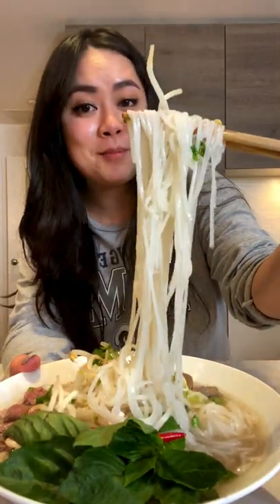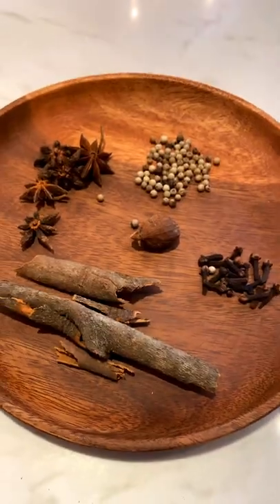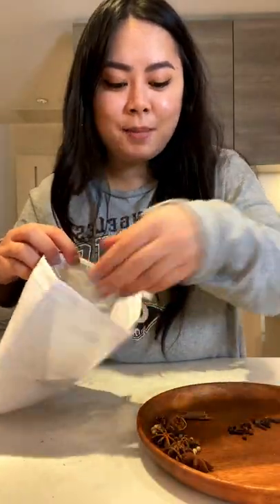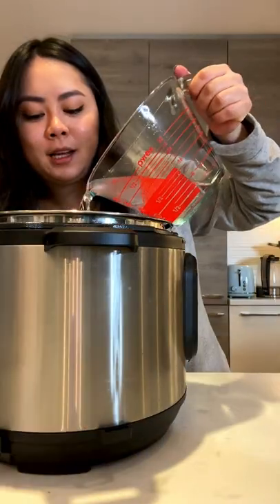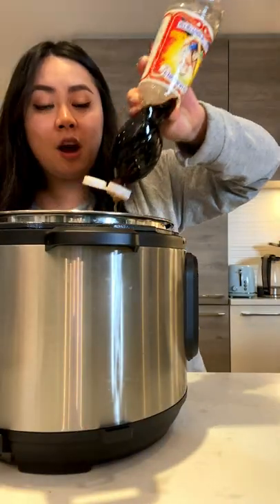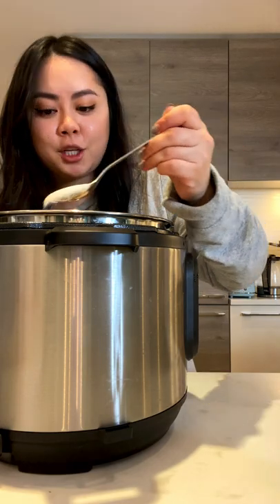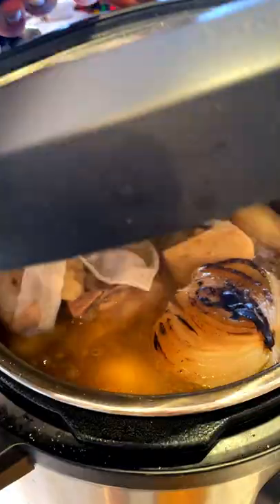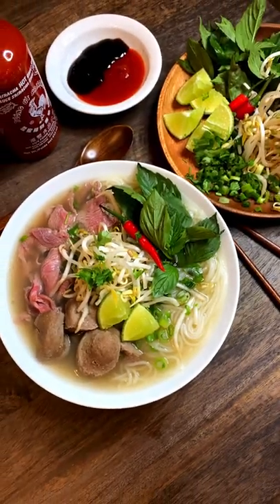Instant Pot Pho